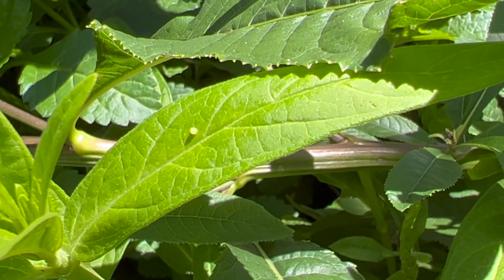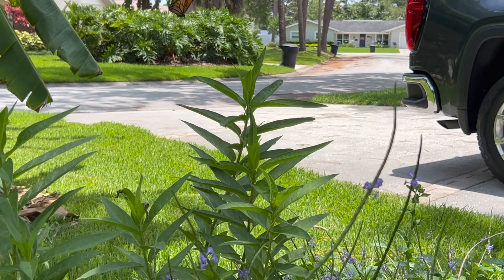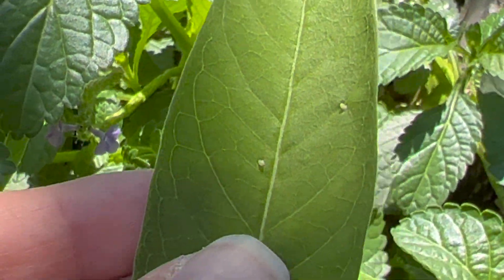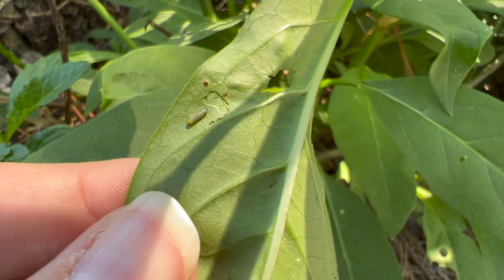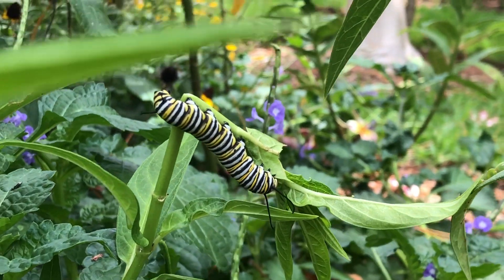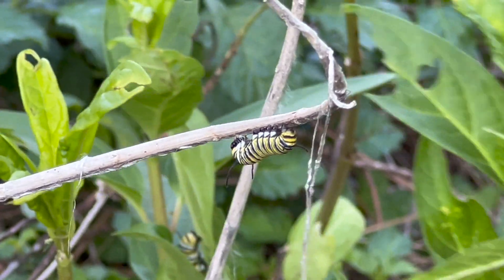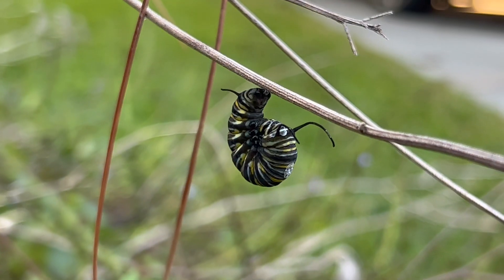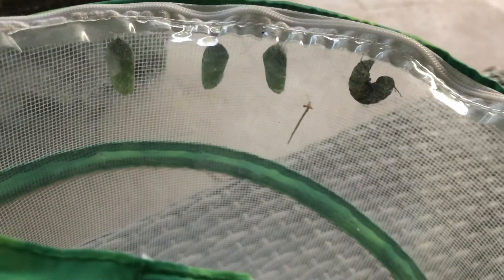Monarch Lifecycle Crash Course | Milkweed Plant Basics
Want to save the monarch butterfly? Planted a milkweed garden; but you need to know the Life Cycle of the Monarch Butterfly... Check out this Crash Course in the Monarch Lifecycle; taking you through all the phases and stages from egg to caterpillar (instar) to chrysalis to butterfly! The Amazing Life Cycle of the Monarch Butterfly!

GARDEN TOOLS

Raised Garden Bed

PRUNING PLANTS
Micro Pruners

0:00 Life Cycle of the Monarch Butterfly
0:23 Cocoon vs Chrysallis
0:44 Monarch Eggs
1:19 Monarch Caterpillar (instar)
1:48 Monarch First Instar
2:10 Monarch Second Instar
2:18 Monarch Third Instar
2:27 Monarch Fourth Instar
2:37 Monarch Fifth Instar
2:51 Where did my Caterpillars go?
4:16 Monarch Chrysalis
4:57 How to tell a Monarch is a boy or a girl?